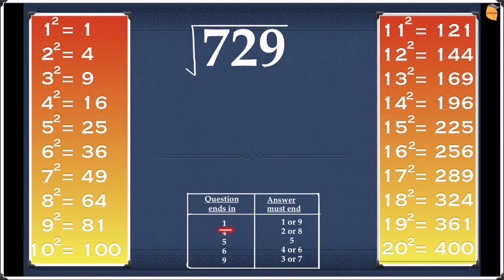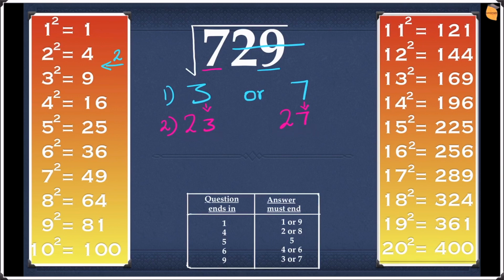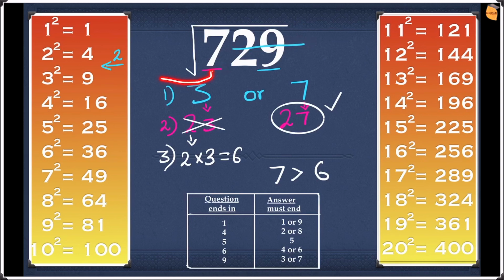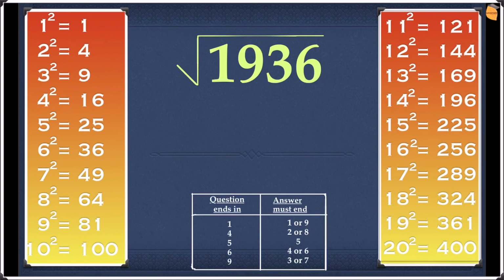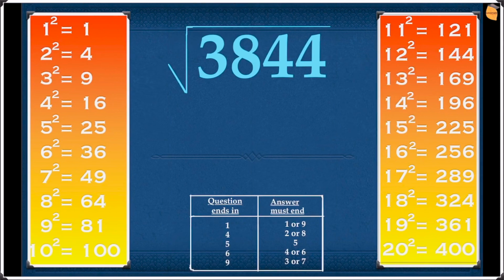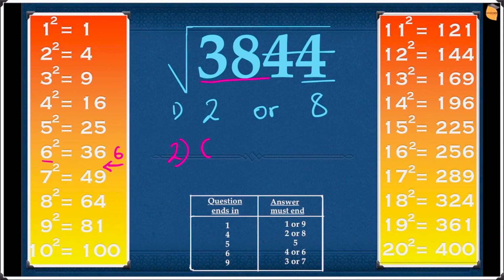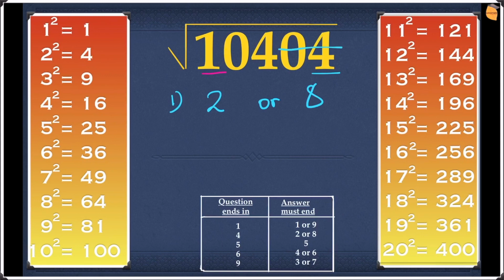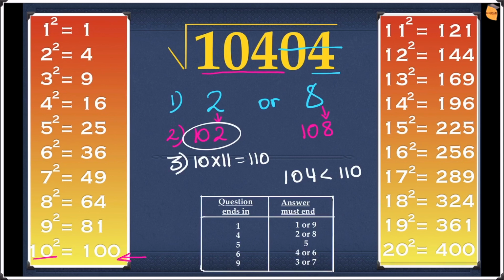Square Root Tricks - Find perfect square root of numbers instantly - shortcut trick| Lessonade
❤️ In this video we are going to learn about shortcut trick to find perfect square root of numbers instantly with Lessonade. 🎄Eg1 - 0:10 🎄Eg2 - 3:02 🎄Eg3 - 4:24 🎄Eg4 - 5:57 👉This is very easy shortcut trick to calculate. That means calculating perfect square root of numbers in a much easy way to find the answer. Just remember the trick we used.👉This Square root tricks video will be very useful for competitive exams and exams like 11 plus maths, where you need to answer questions quickly without the need to show the steps.